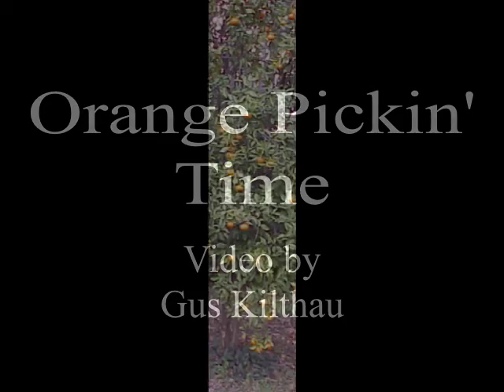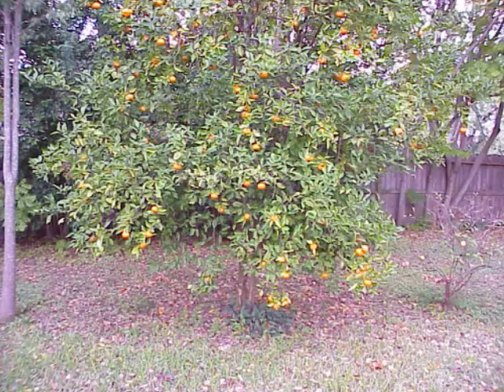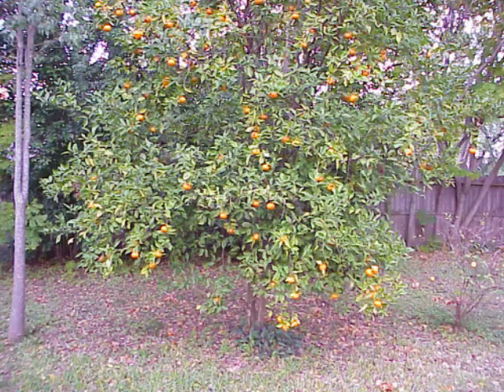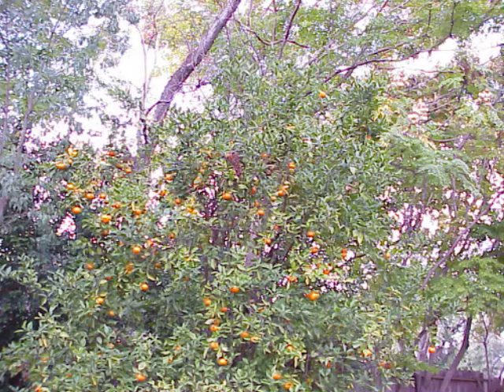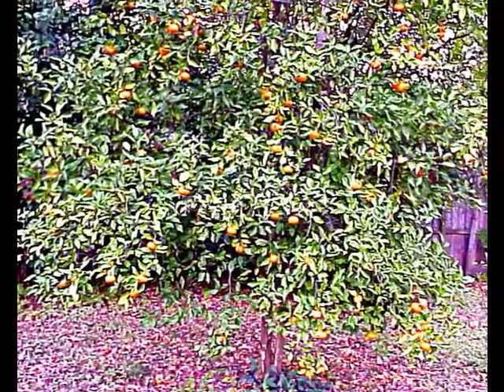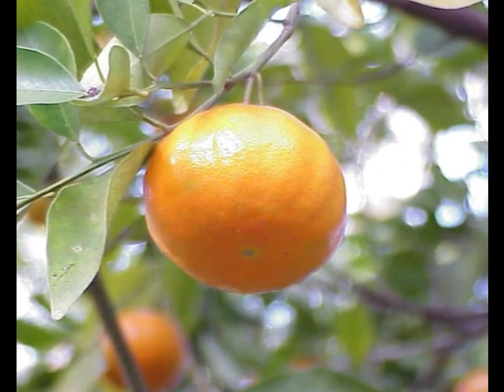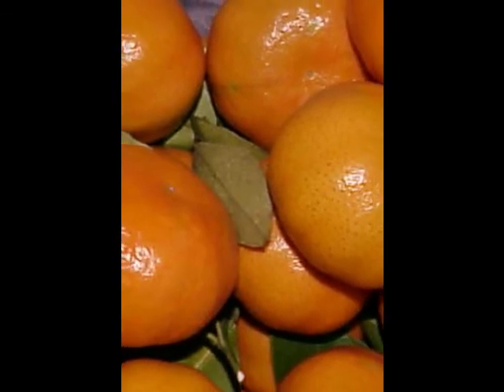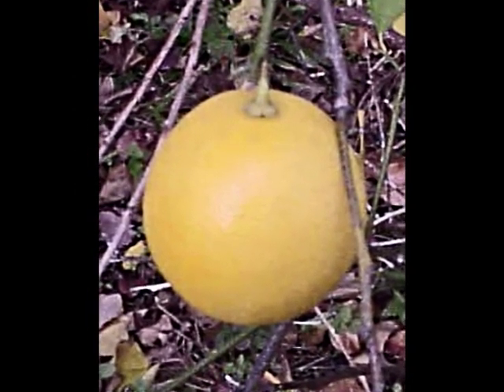Orange Pickin' Time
November - The time to pick the oranges from the tree.  But first, make some pix of the tree bearing all of those fine oranges and some pix of the oranges themselves. Good idea to have a composite image of the entire tree made from some individual snapshots - not that the tree was so very big, but because the composite would have better detail and would make a nice enlargement print. The music background is the tune, "Schau nach vorn (Go forward)" by Purpurea under CCsa2 license thru Jamenco.com.